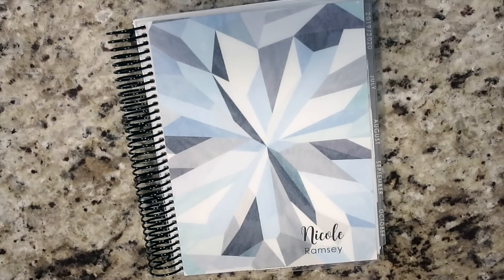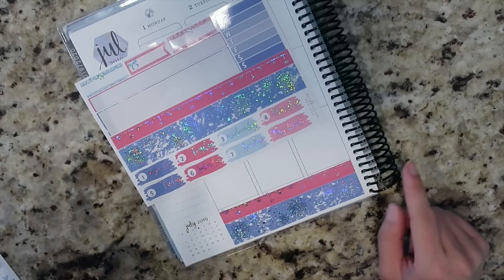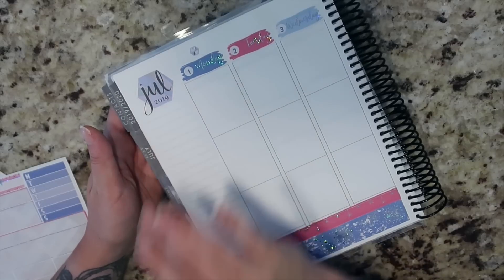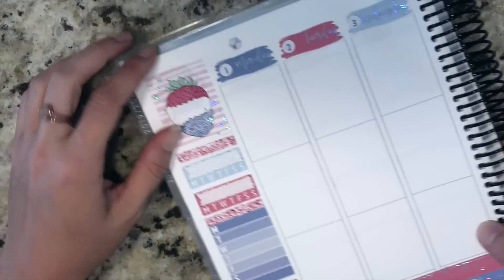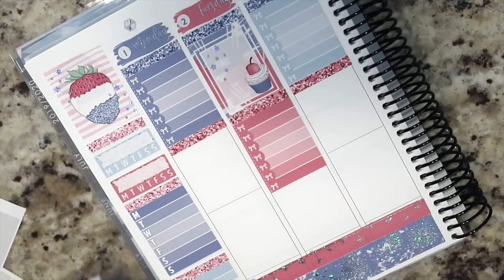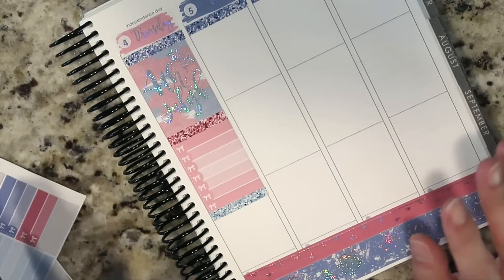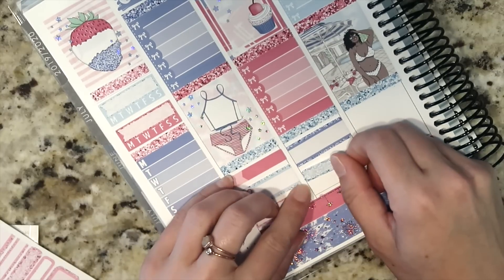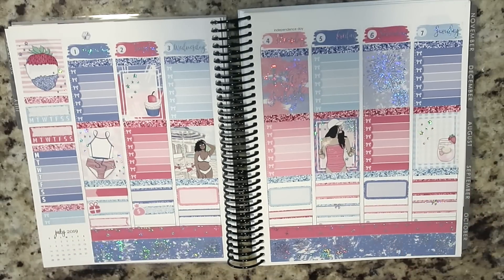Plan With Me | New Erin Condren 2019-2020 Vertical Neutral